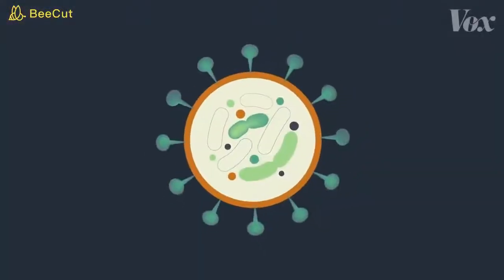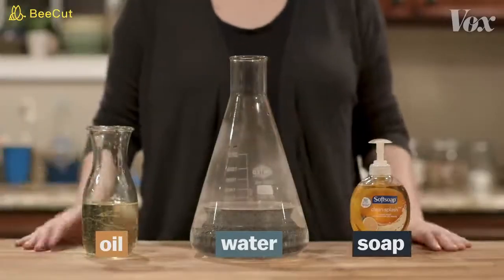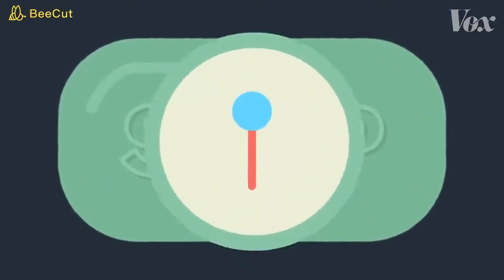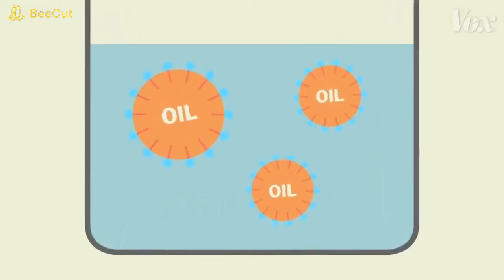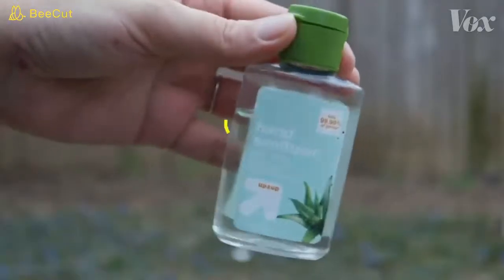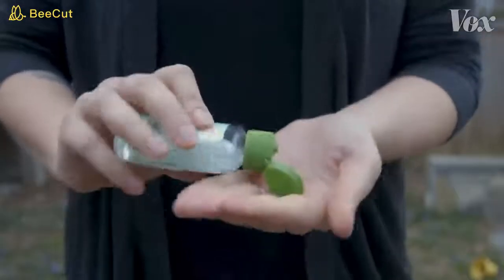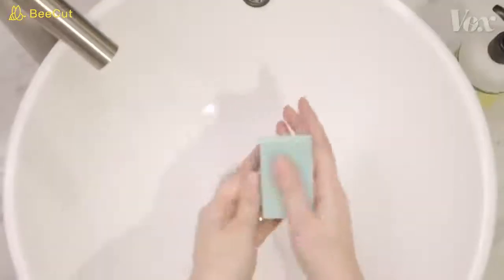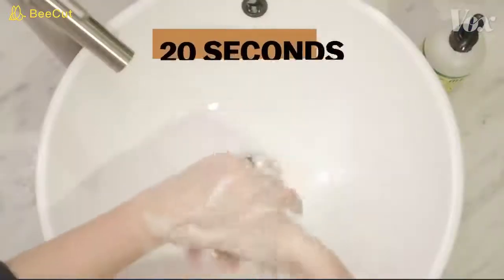Soap: Destroying virus lipid membrane